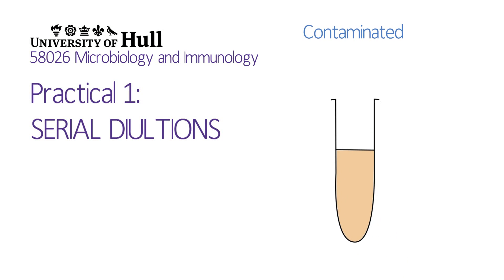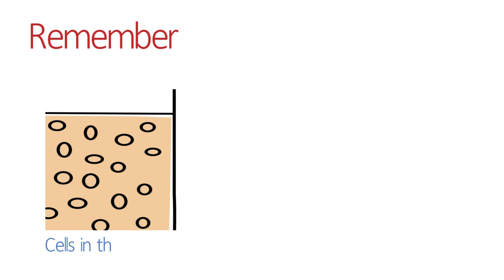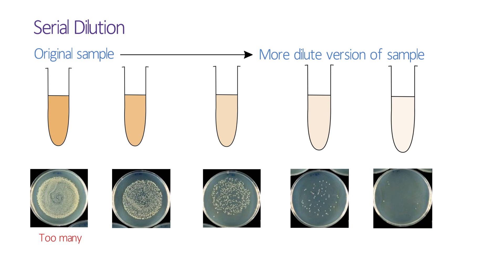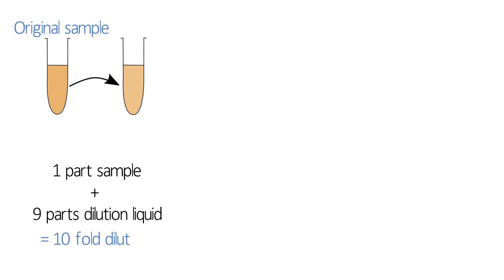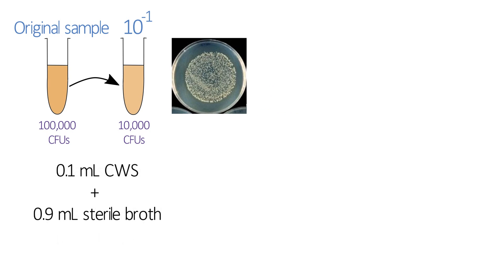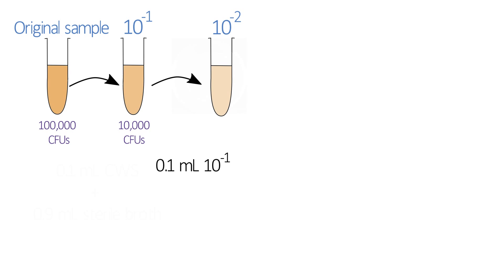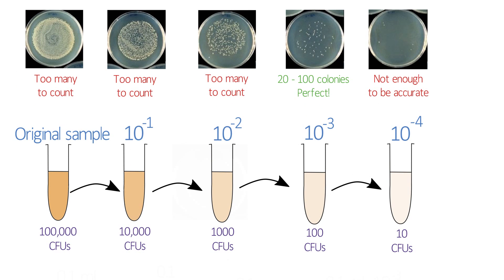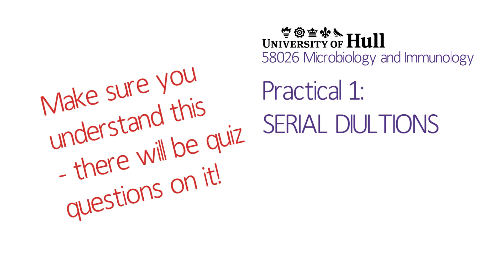Microbiology Serial Dilution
Explanation of the serial dilution protocol  we will use in practical 1